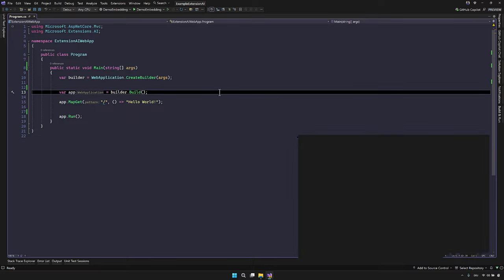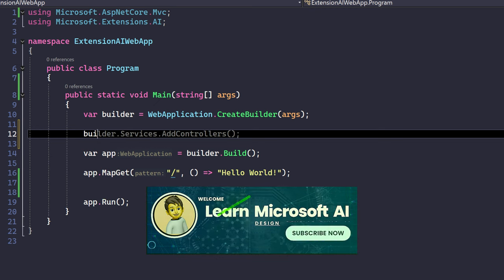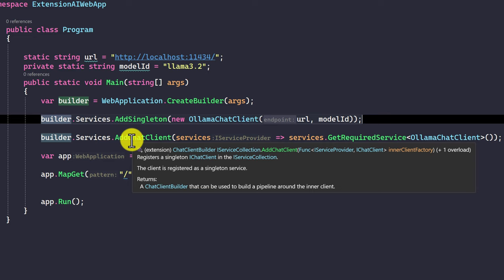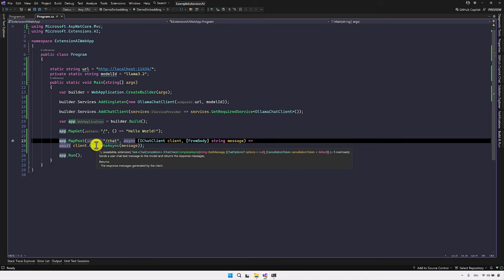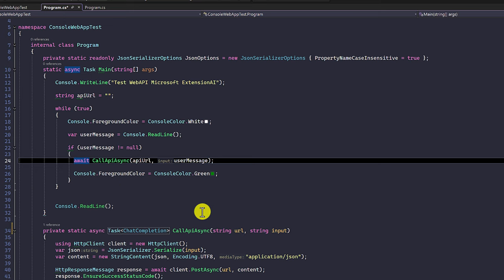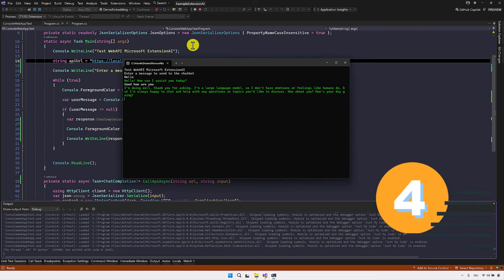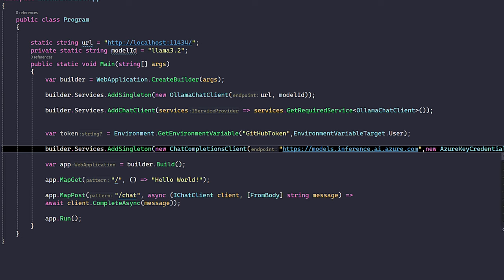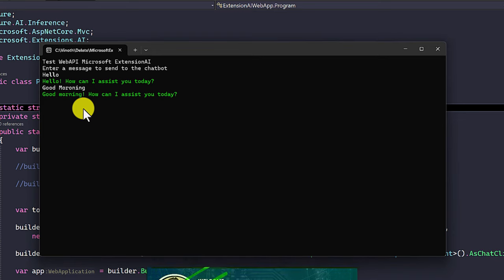Using Microsoft.Extensions.AI into ASP.NET REST API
"Microsoft.Extensions.AI" is a robust set of .NET libraries designed to streamline AI integration into .NET applications. Built in collaboration with the .NET ecosystem, including Semantic Kernel, these libraries offer standardized C# abstractions for seamless interaction with AI services, such as large and small language models, embeddings, and middleware. This toolkit empowers .NET developers to incorporate AI features effortlessly, enriching the core Microsoft.Extensions libraries with essential "exchange types" tailored for generative AI applications.

As AI capabilities evolve, common patterns for tasks like chat, embeddings, and tool invocation are becoming standard. These unified abstractions enable developers to work efficiently with a variety of AI sources, while middleware provides powerful features that are ready to use, simplifying implementation without adding complexity.